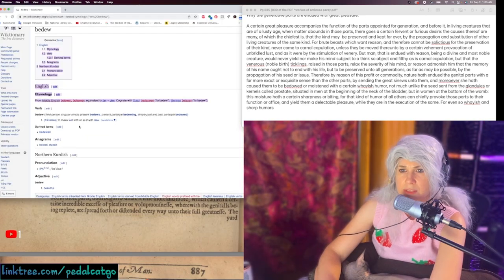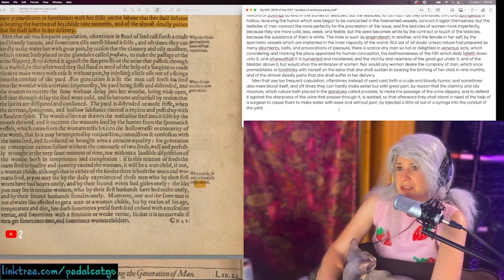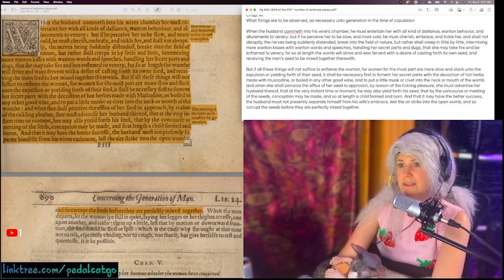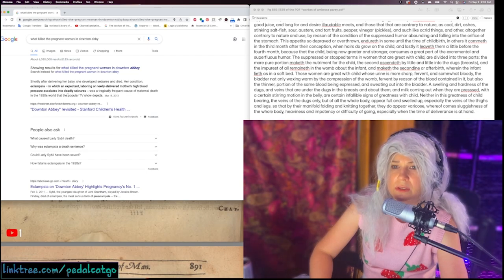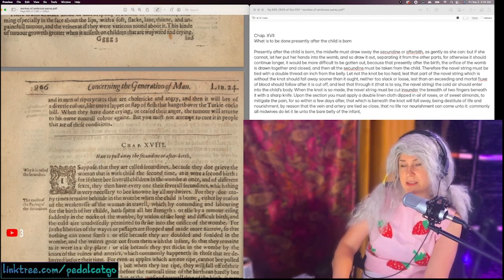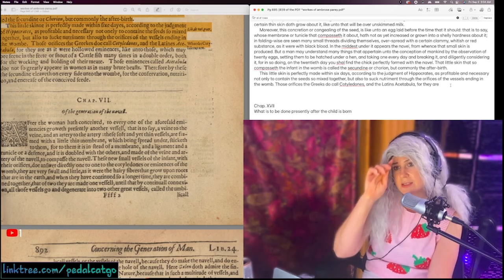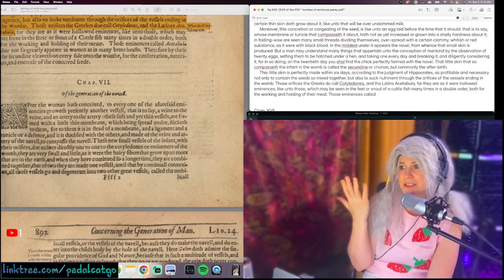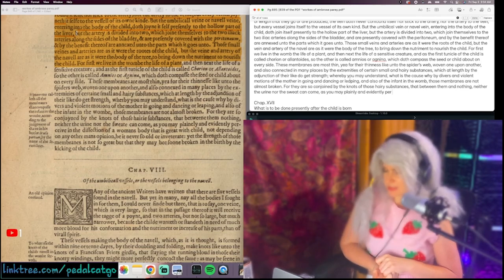Ancient medicine and DragonCon livestream chat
Livestream highlights from a 3 hour livestream chat on September 2, 2022, just before heading off to DragonCon.

00:00 House of the Dragon's caesarian section
00:24 carnal copulation
00:37 bedew - to make wet
00:51 our g*nitals have a wise sense
01:27 t*sticles of men vs t*sticles of women
1:45 why s*men is white
1:56 women are absolutely disgusting (methinks Dr. Parey is a homosexual)
2:50 copulation causes blood in the s*men and ur*ne
04:12 why babies look like the dad (or not)
04:29 Ethiopian queen fantasized about ..white..things..
05:26 how sad events make a zygote depressed for life
05:42 men must entertain their wives with dalliance
06:25 pour hot wine in her V to make her want you
06:56 Muscat vs Muscadine
07:40 how to tell if she's preggers
08:05 spirits are covered by smoky vapors
08:42 deep vein thrombosis
09:10 endometriosis, pre-eclampsia
09:52 feed or starve the infant?
10:43 when the soul enters the body
11:29 let's kill the baby
12:01 my favorite thing about Dr. Parey
13:16 why I started reading Dr. Parey
14:54 Dr. Parey is famous tho!
16:21 He's so full of it
18:00 youtube is sexist
20:50 Dragoncon
22:51 favorite TV shows